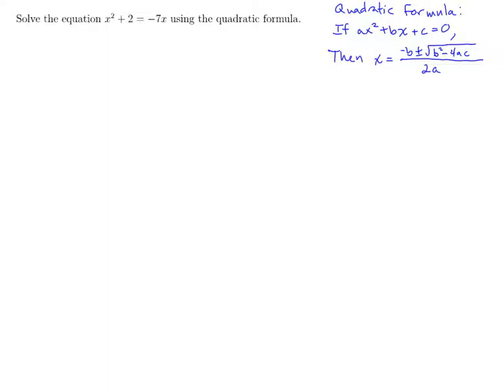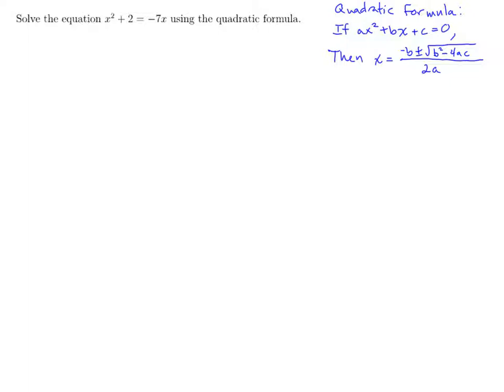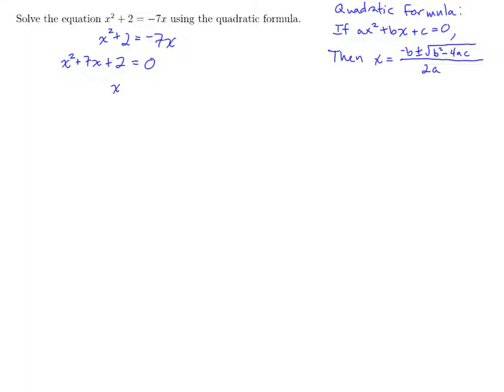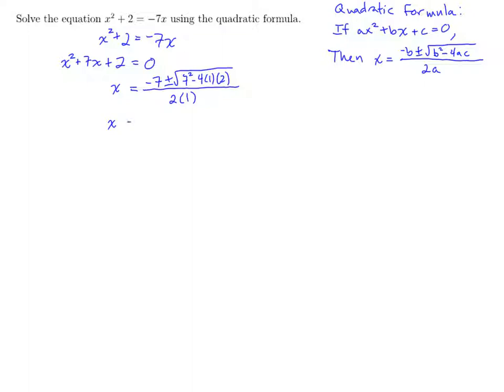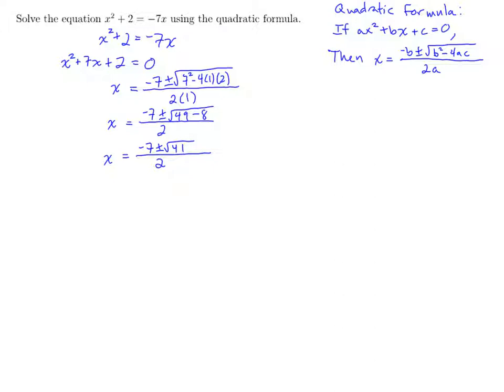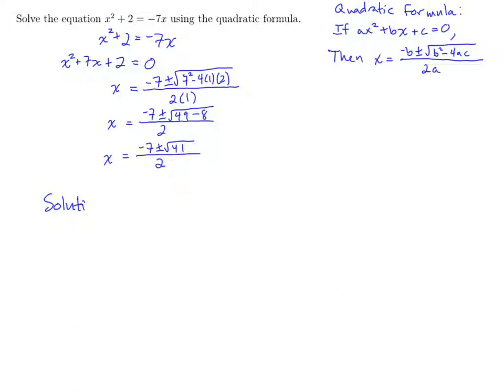MTH 65 (§7.2, v4) Quadratic Formula Two Real Solutions - Your Turn